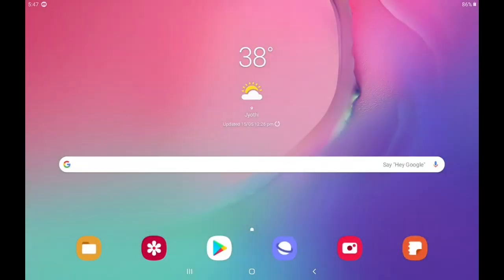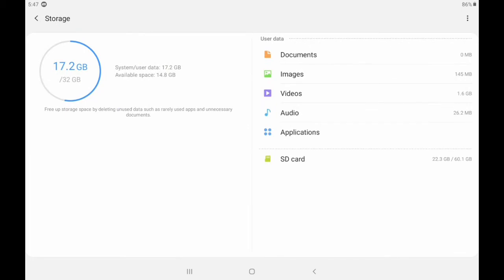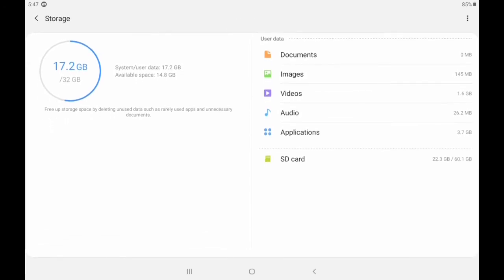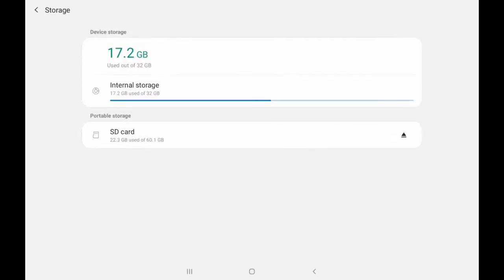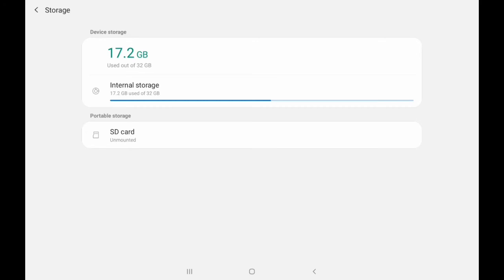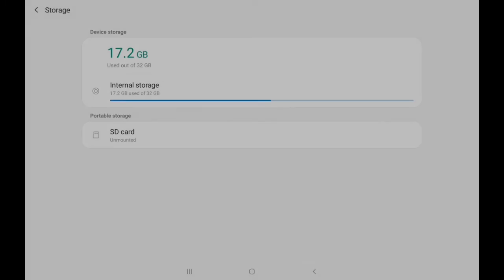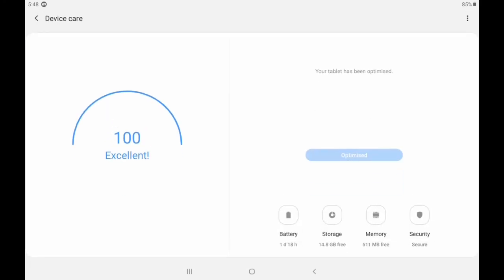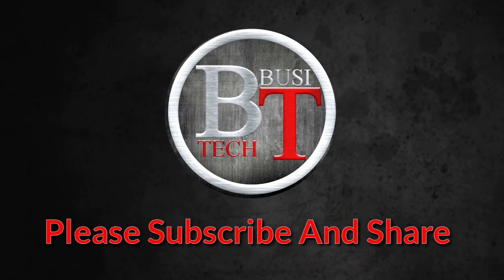How To Mount or UnMount SD Card/Memory Card in Android 10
In previous Versions it is showing directly  under storage option to mount or unmount but in android 9 and 10 versions. it is hide in the storage  settings, to unmount or mount in android 10 watch this video to know how to mount or unmount